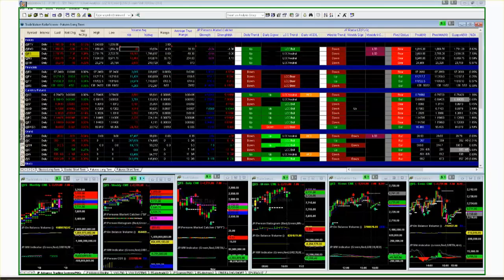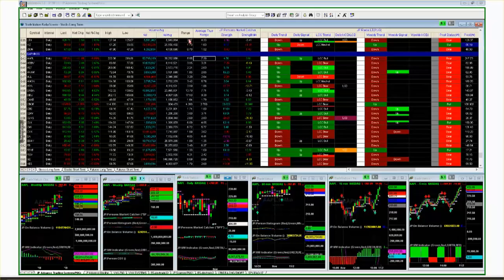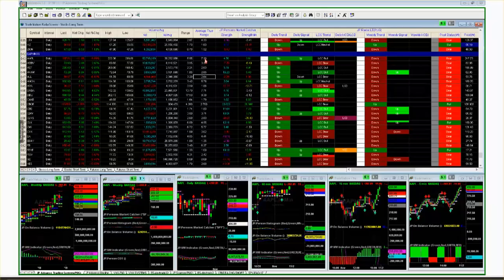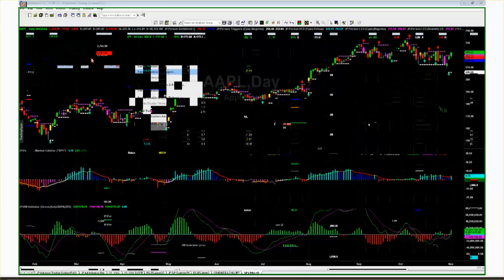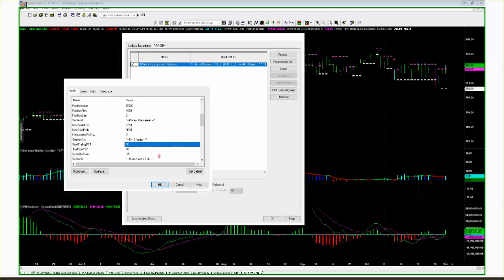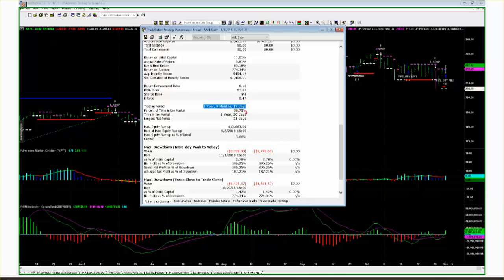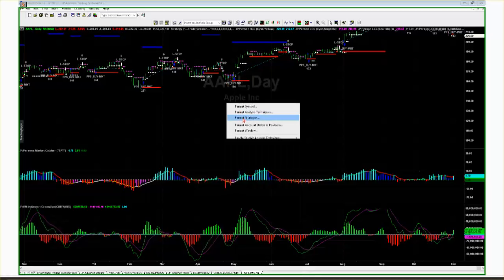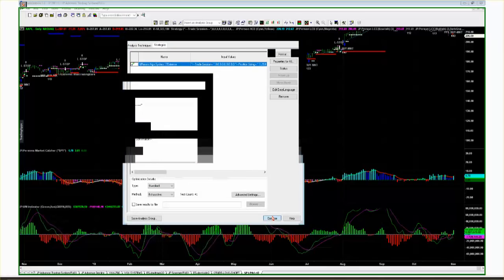John Person TradeStation Algo 17Xtreme Class 11-19-18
Algo 17-xtreme, trading simplify by Algo settings,PersonsPlanet.com is an Educational and Advisory service company for investors and active traders founded by John Person. We have a variety of products and services to meet the needs of all individuals interested in learning to trade for the beginner or the advanced students.